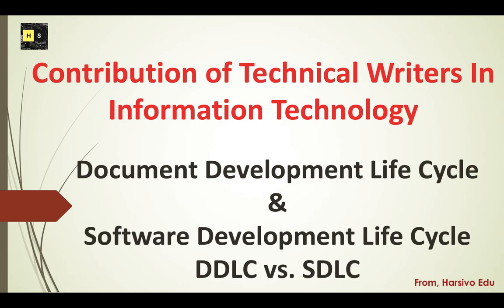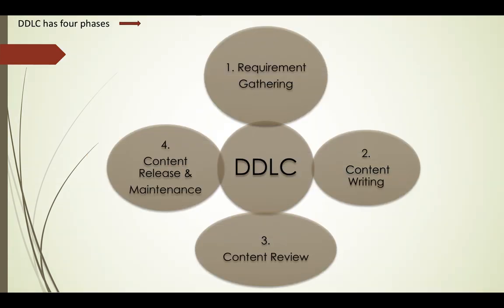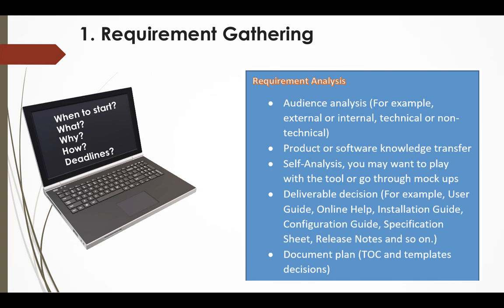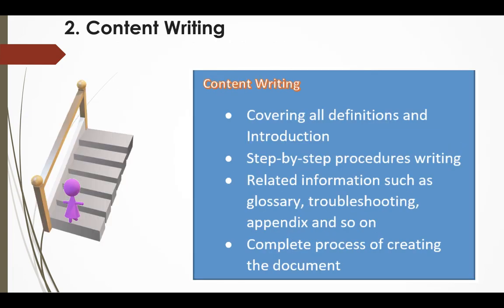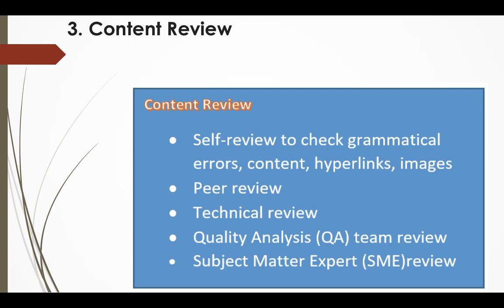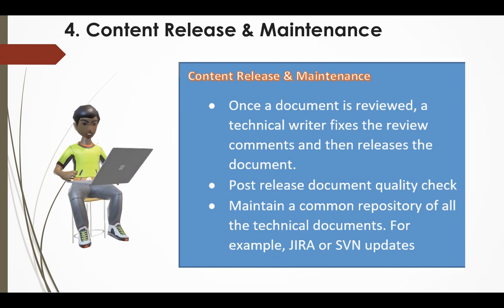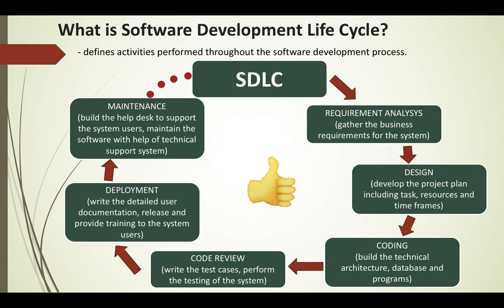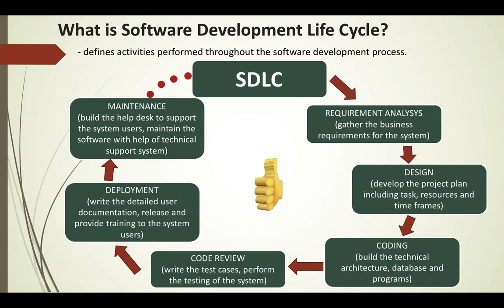Technical Writing, Document Development Life Cycle, Software Development Life Cycle, SDLC vs. DDLC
Let's explore contribution of Technical Writers in the IT industry. Let's learn about Document Development Life Cycle (DDLC) in details. It describes how a technical document is created by a technical writer. It consists of four phase: Requirement Analysis, Content Writing, Content Review, and Content Release & Maintenance. Knowing DDLC is a bliss for every technical writer. Generally, developers, process owners, business leads, product managers are unaware of the making of a technical document in IT organizations. You must have come across the situations where you are asked for last minute quick fixes in the documents. If you know DDLC well, then you can create an error-free document easily for multiple releases and multiple users.
Let's also explore about Software Development Life Cycle (SDLC) and compare this with DDLC.

▬▬▬▬▬▬ 🔗  Useful Links 🔗 ▬▬▬▬▬▬